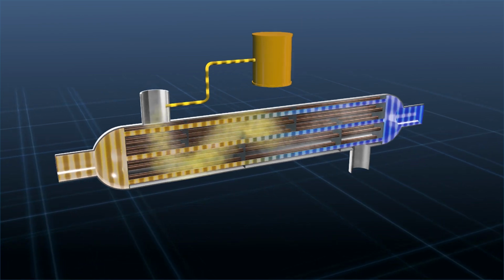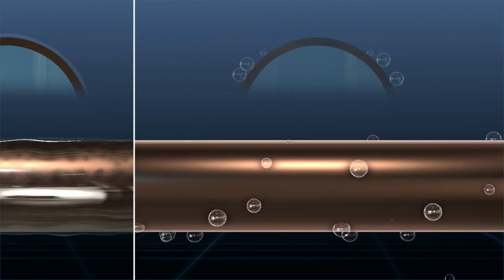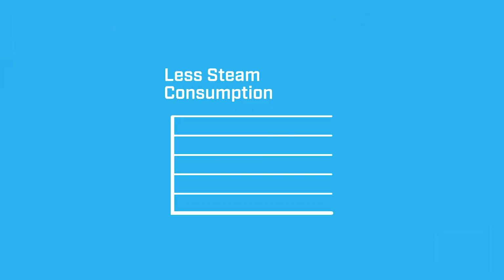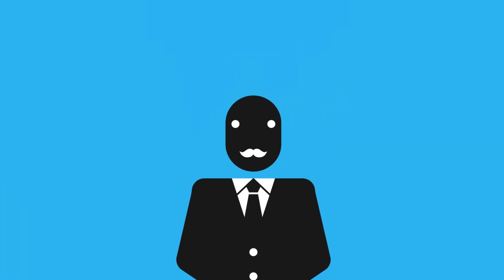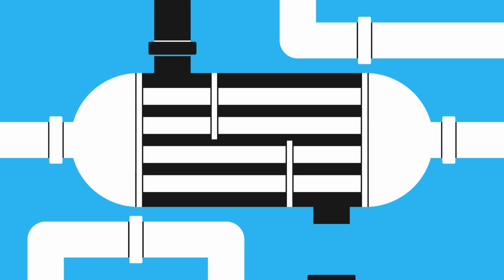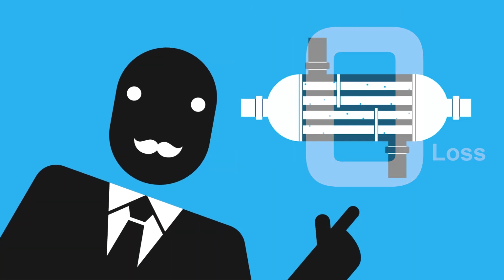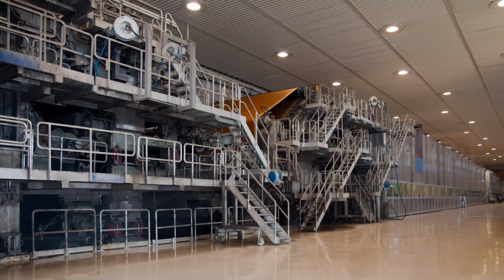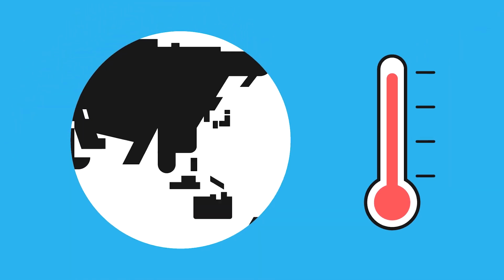Dropwise Condensation Technology - KURITA DW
A new Kurita's technology, KURITA DW not only boosts productivity but also cuts energy consumption, contributing CO2 emission by removing the water layer at all times.
You can easily apply this technology today.